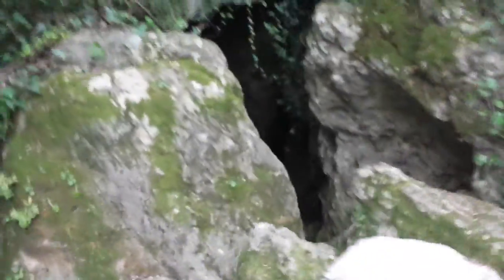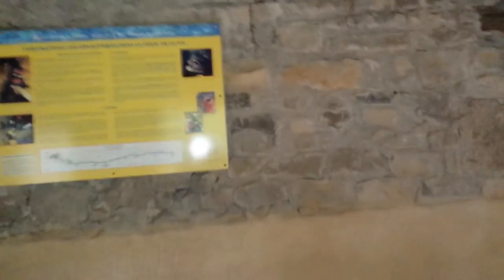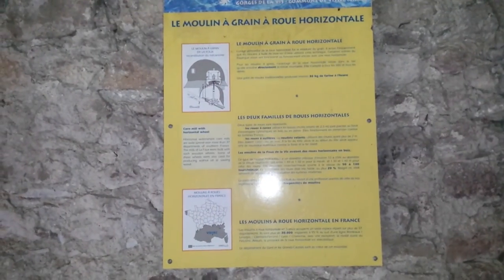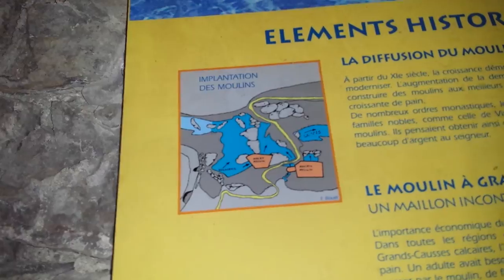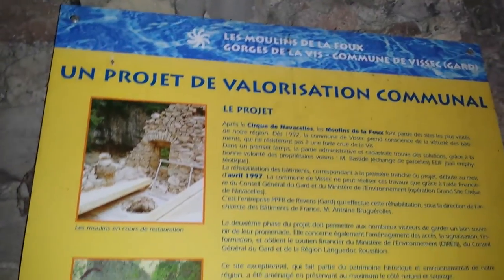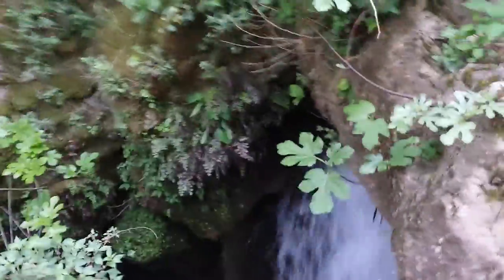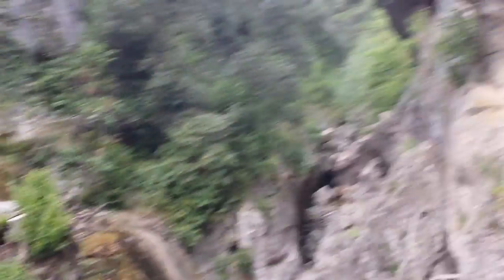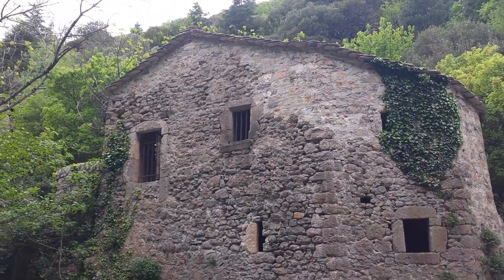le moulin a grain a roue horizontale